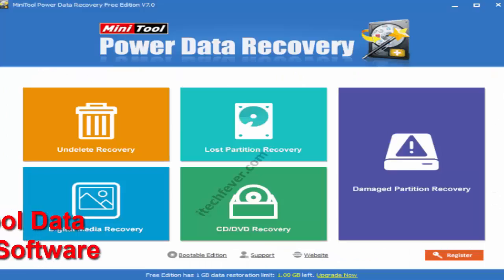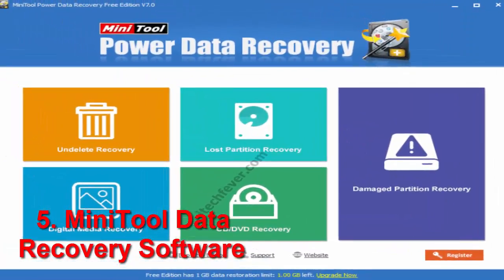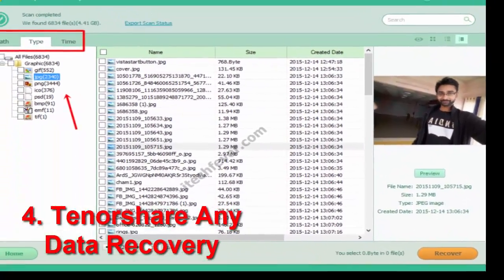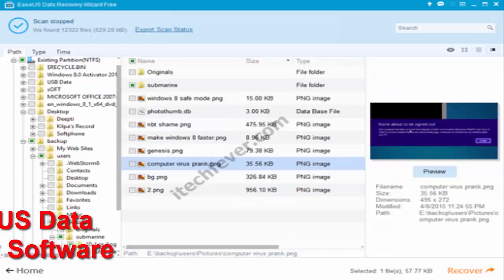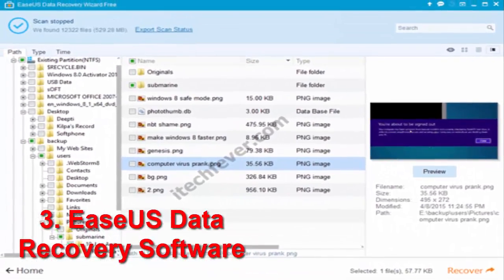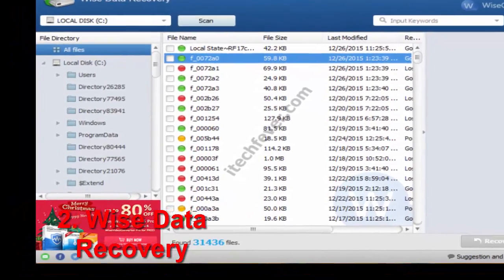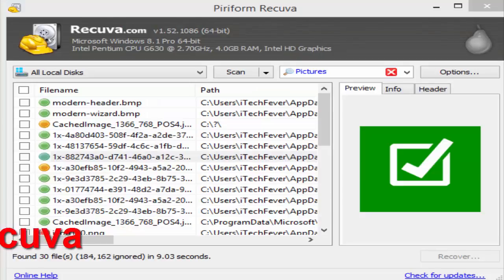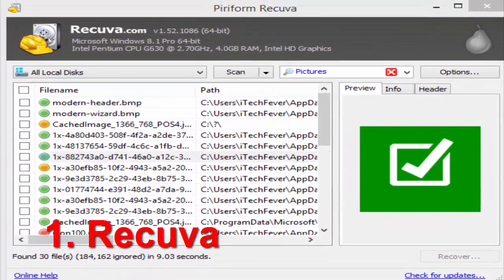5 Best Free Data Recovery Software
Thanks and Love

A Data recovery software comes in mind first when we lose our important files from internal/external storage device.

We all keep important data into our Computer, Smartphone, External hard disk, Flash Drives and other storage media, these data varies from photos, videos, documents and many types of other file formats.

Sometimes we suffer data loss due to accidental deletion, formatting the drive, losing photos and videos from Camera memory cards, or someone intensely delete data from the computer, SD card, and other storage media.

In such cases we try our best to get our those back, many times you get successful many times not it all depends on how you are trying to recover lost data and what is the time span between data loss and recovery.